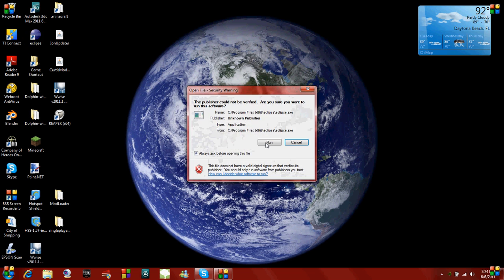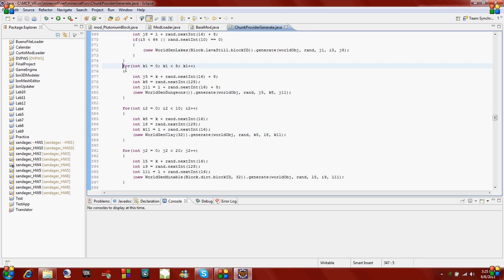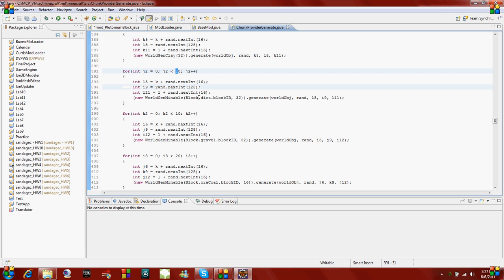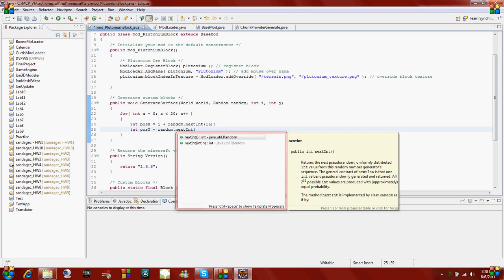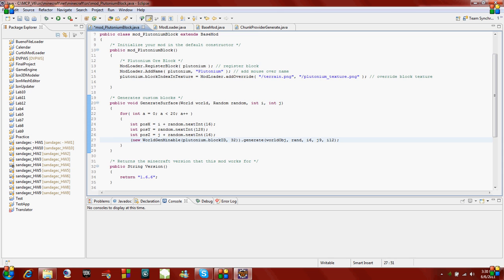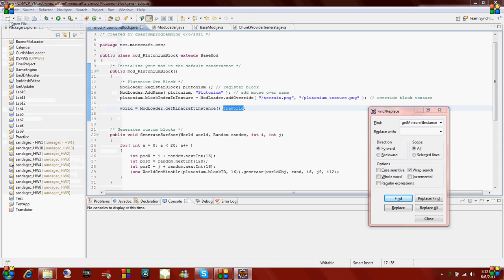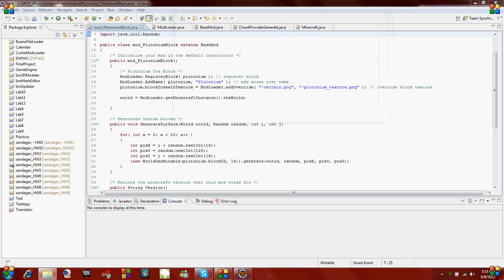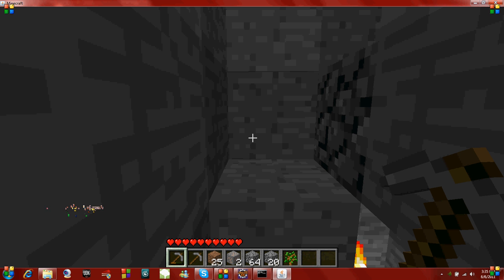Minecraft Mod Tutorials 2: Generate Custom Blocks with Modloader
How to make your own blocks generate naturally! Very cool and easy!